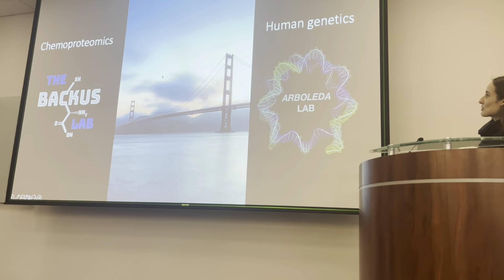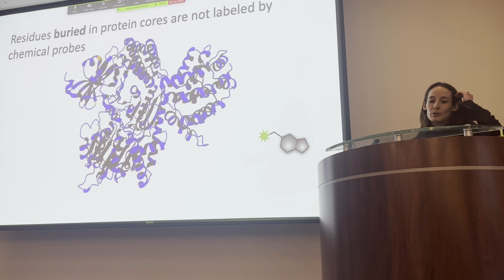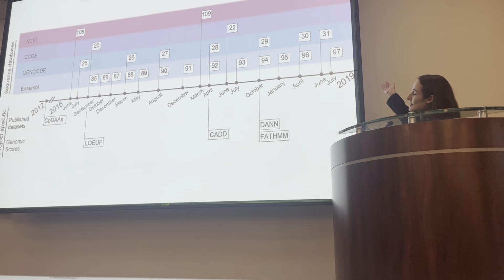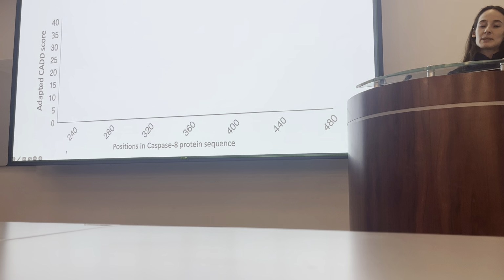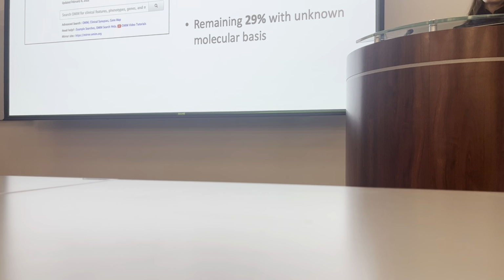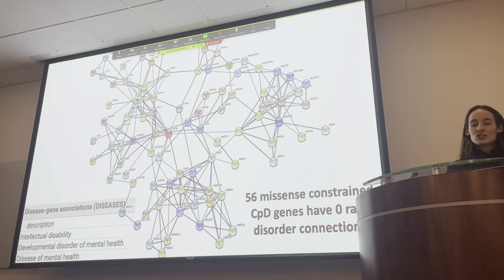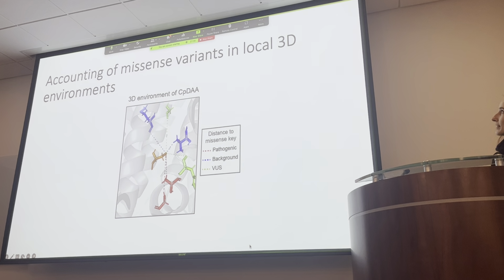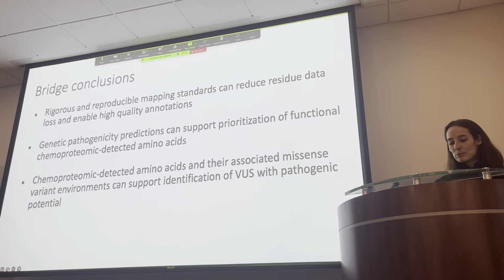My PhD defense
Title of my talk: An integrative chemoproteomic- and genetic-based approach to identify functional amino acid residues